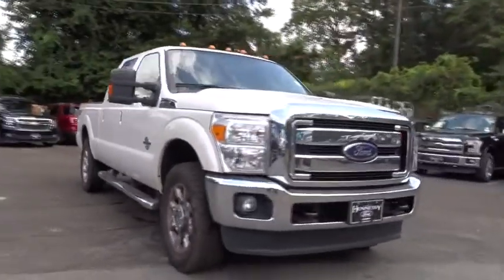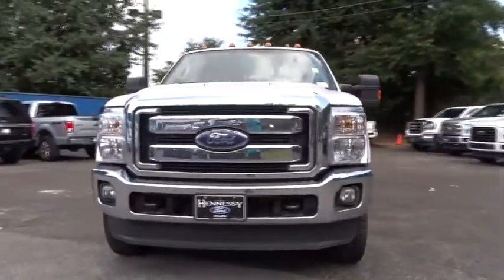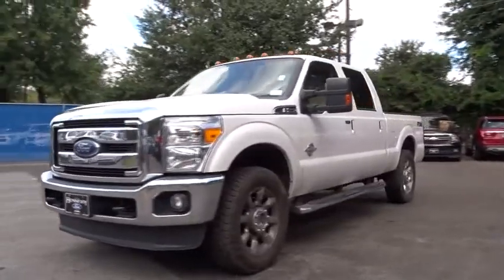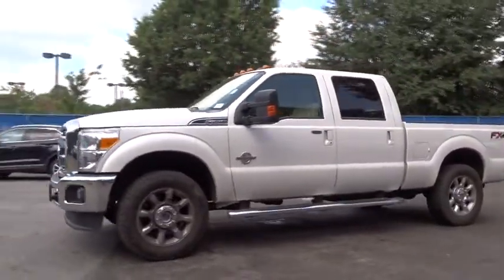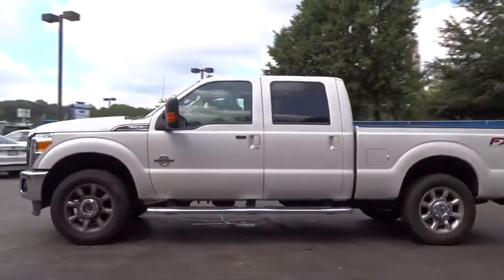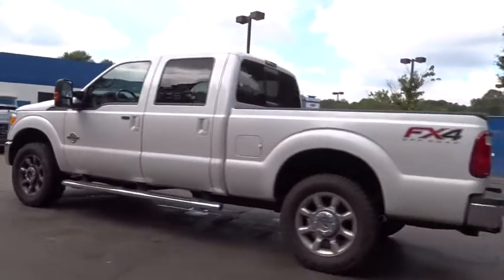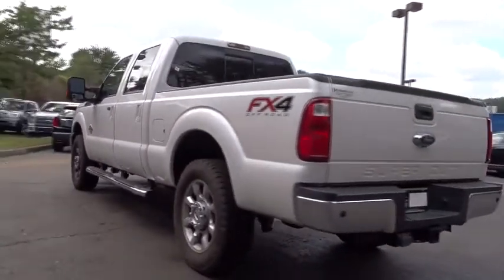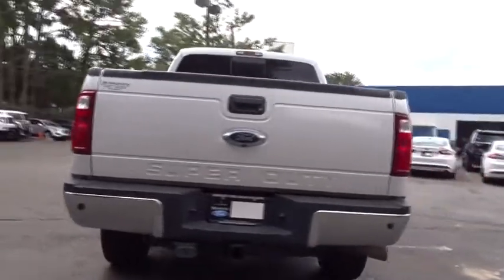2015 Ford Super Duty F-250 SRW Atlanta, Marietta, Decatur, Johns Creek, Alpharetta, GA 8010A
White Platinum Metallic Tri-Coat Used 2015 Ford Super Duty F-250 SRW available in Atlanta, Georgia at Hennessy Ford. Servicing the Marietta, Decatur, Johns Creek, Alpharetta, GA area.
2015 Ford Super Duty F-250 SRW Lariat - Stock#: 8010A - VIN#: 1FT7W2BT6FED48915

Hennessy Ford
5675 Peachtree Industrial Blvd